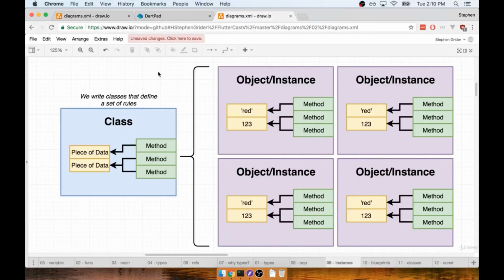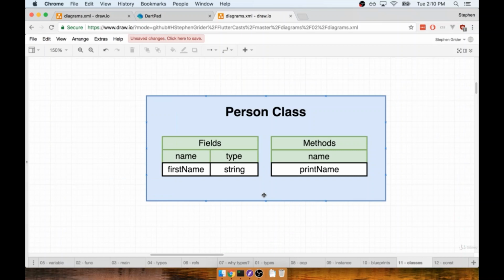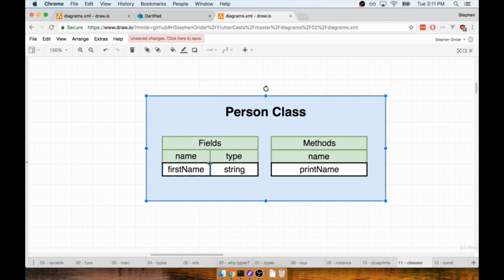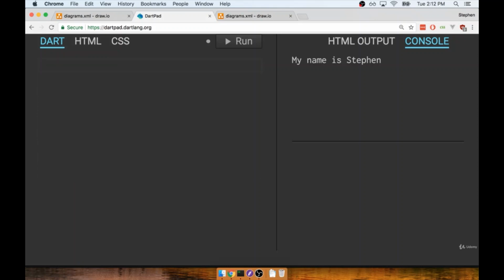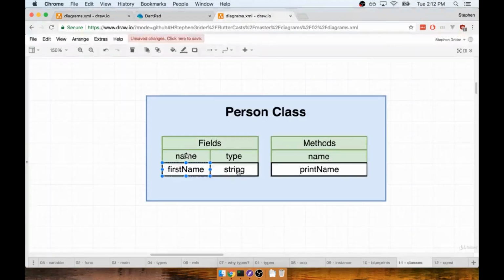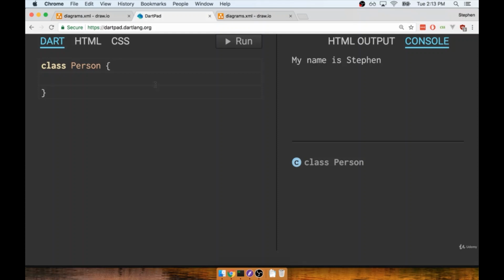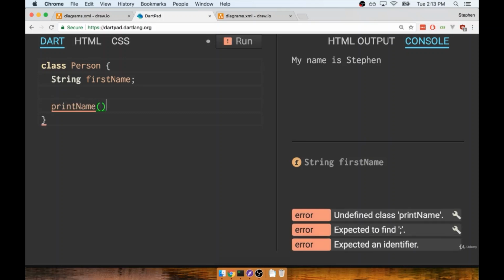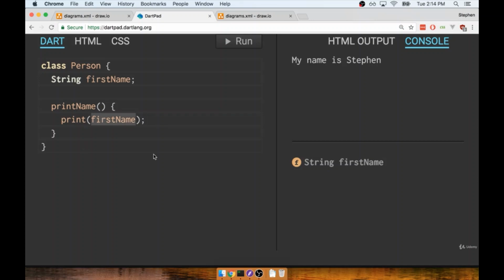Creating Classes in Dart part 9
Creating Classes in Dart